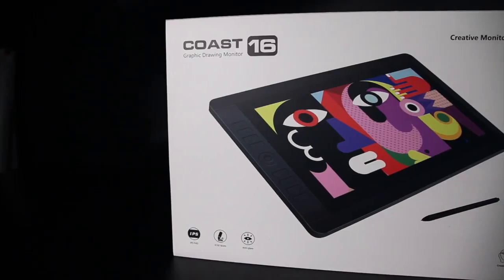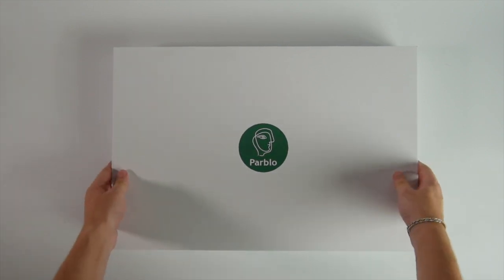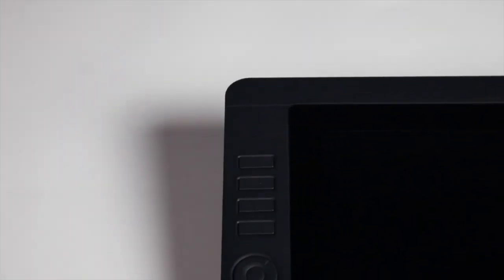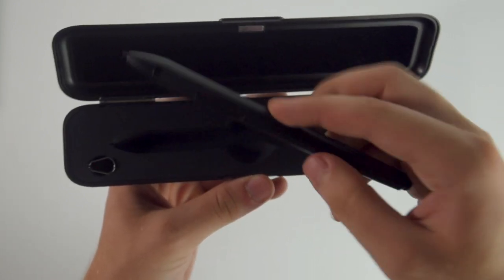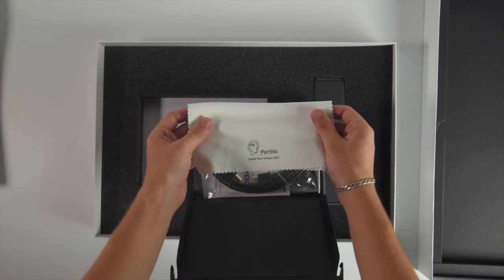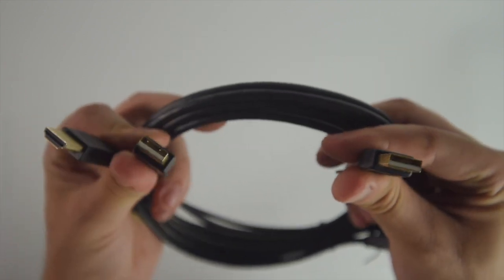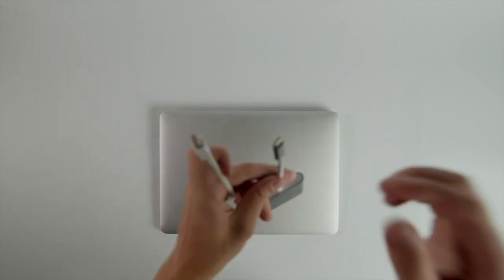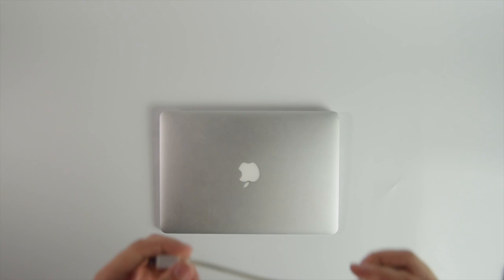GRAPHIC MONITOR UNDER 400$ YOU WOULD LIKE TO BUY (PARBLO COAST 16)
01:43 Brief overview
02:23 Monitor specs
02:52 Stylus
03:15 What’s in the box
03:43 Report Rate Speed
04:15 How to connect
05:08 Drivers installation
07:29 Speed drawing

! A lot of people face driver installation issue. Do uninstall any other graphic monitor drivers, to run Coast 16 smoothly.